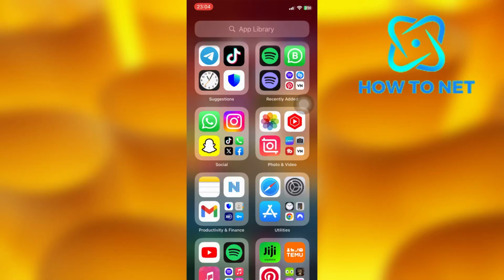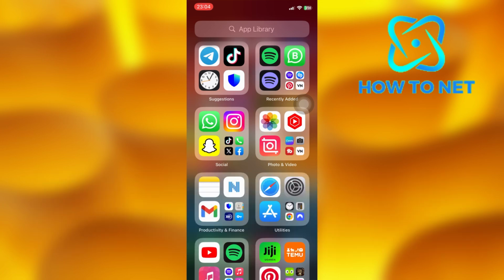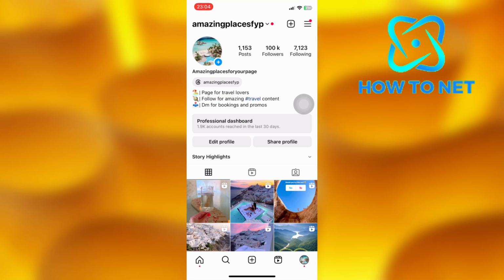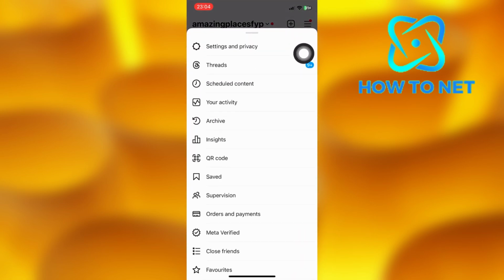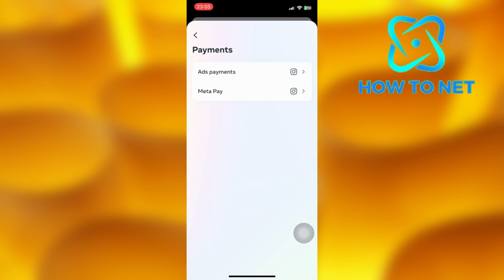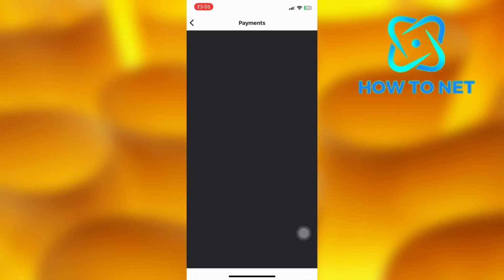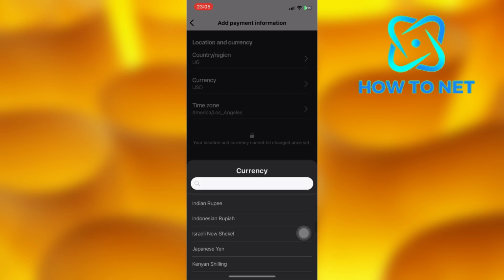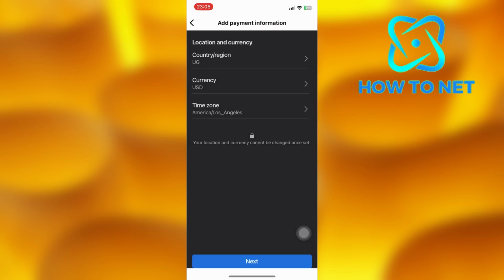Change Instagram Currency On Get Orders | Simple tutorial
In this Simple video tutorial, am going to share with you how you can change instagram currency. You can simply change your currency in get orders on Instagram in just few Simple steps.

Change your currency in get orders on instagram